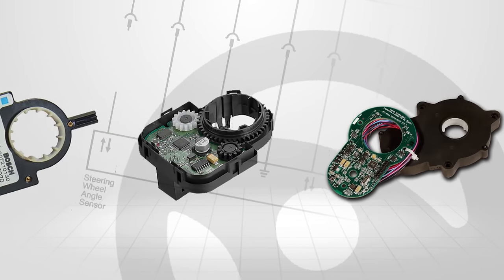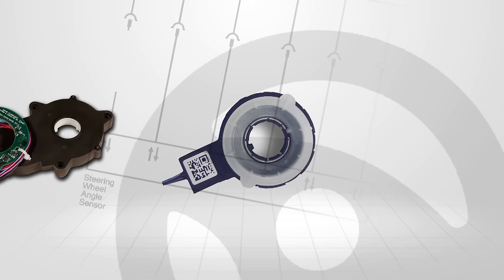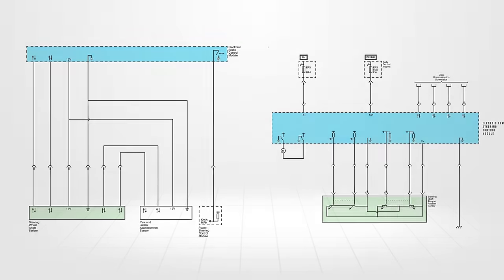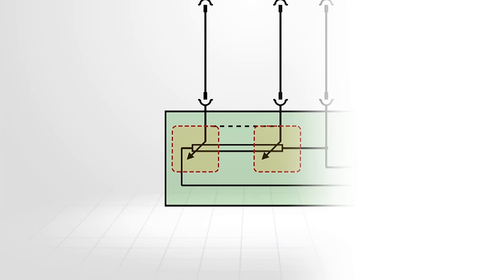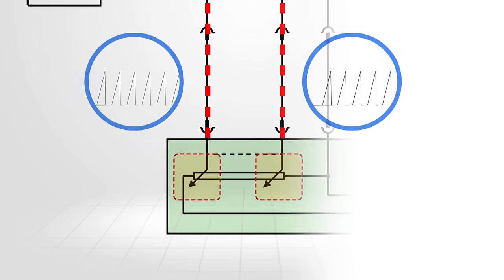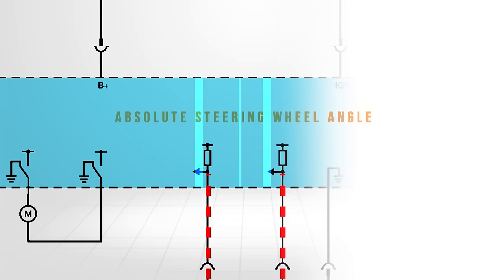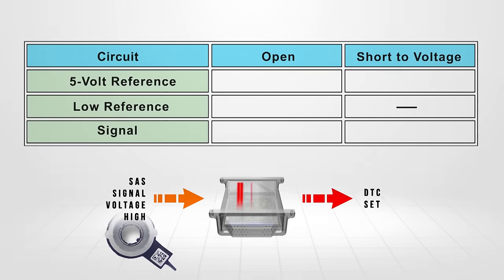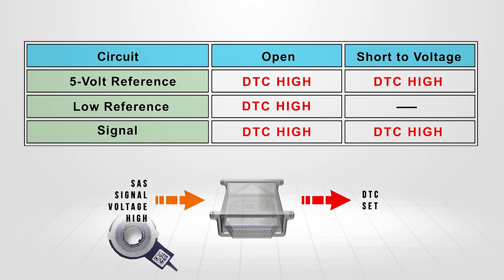Steering Angle Sensor Voltage High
This video is a sample of AutoMate's training module covering voltage high DTC's on Steering Angle Sensors.

Most modern vehicle’s power steering systems rely on a steering angle sensor to relay steering wheel velocity and absolute angle information to the power steering control module.

This sensor is critical to power steering and DSC system operation, thus the diagnosis of any steering angle sensor faults need to be both thorough and accurate.

To gain access to this module and over 250 other quality automotive training videos, and become a member now.